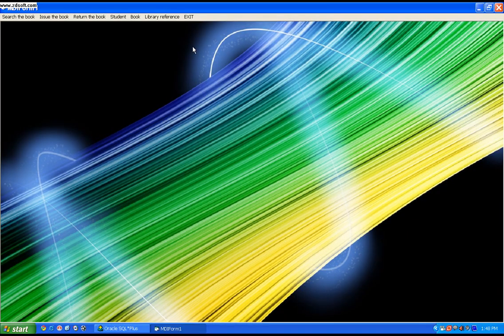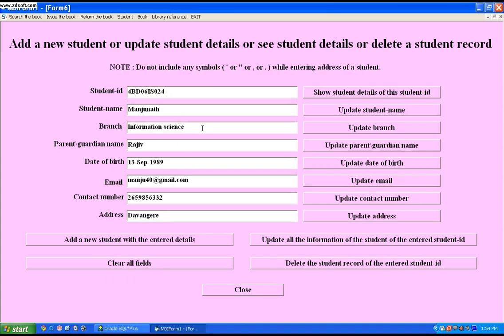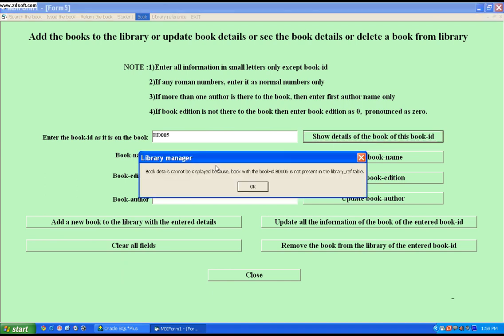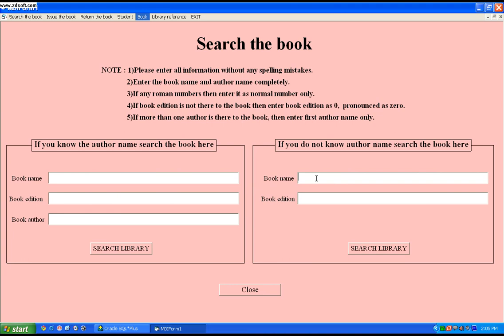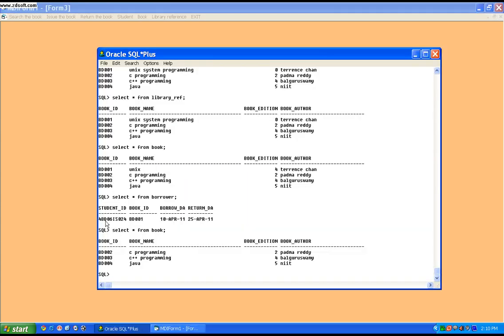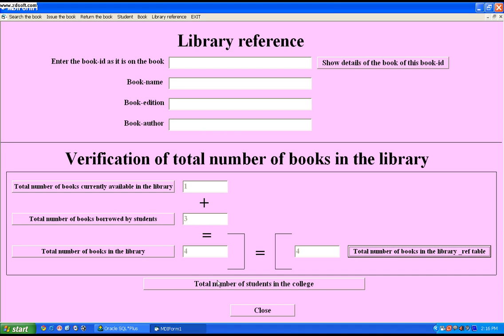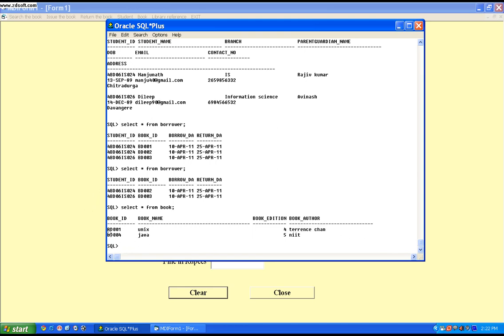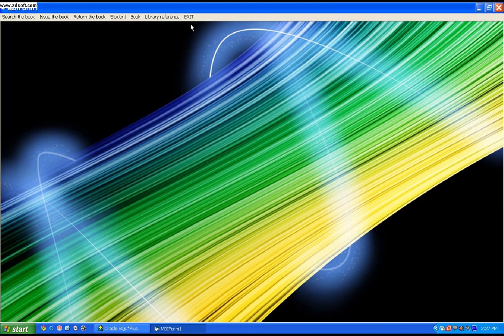My Library Management Software demonstration video ( explained by voice recording )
A demonstration video of Library Management Software developed by me[BHARATH V R]
This software can be used in the book library.